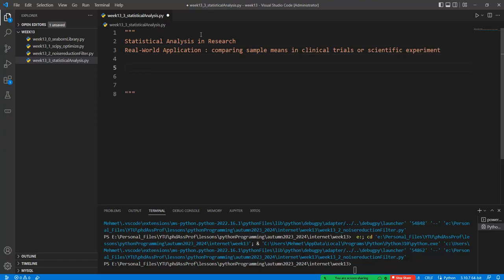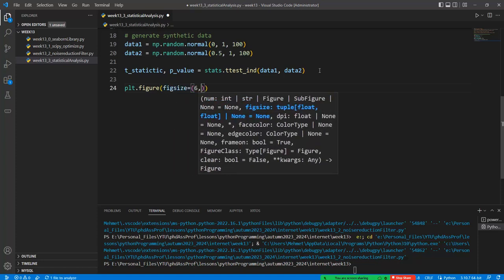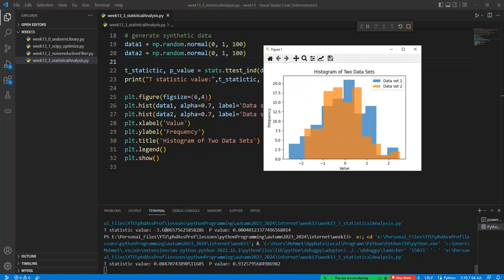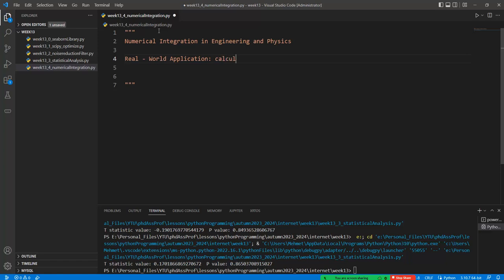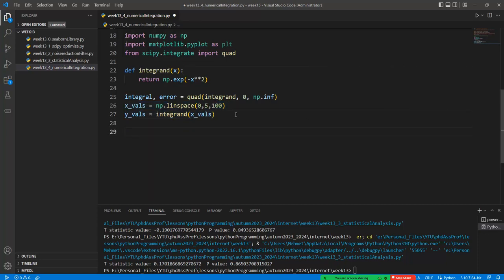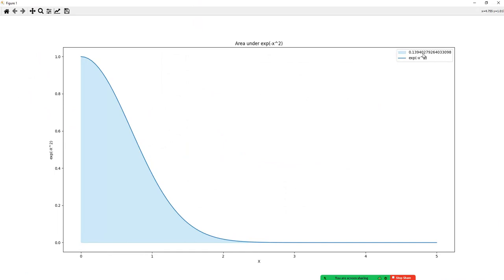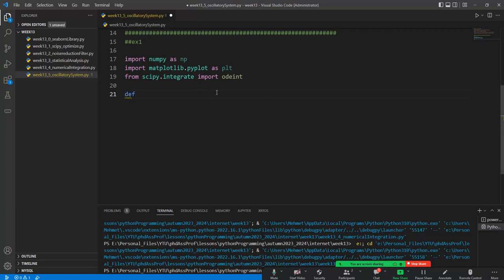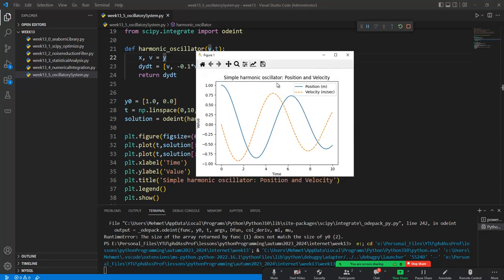2023/2024 Autumn - Python Programming - Les13-4 - Statistical Analysis in Python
In this lesson, we will continue with "Statistical Analysis in Python".